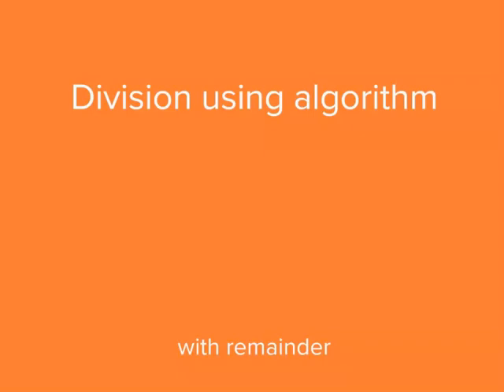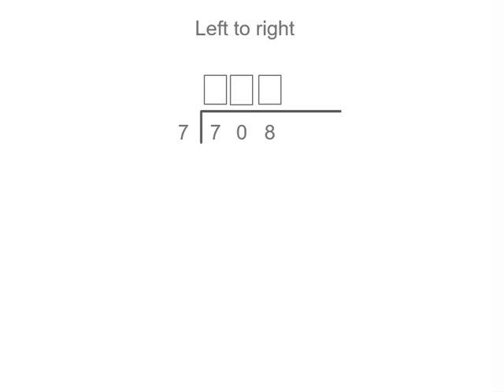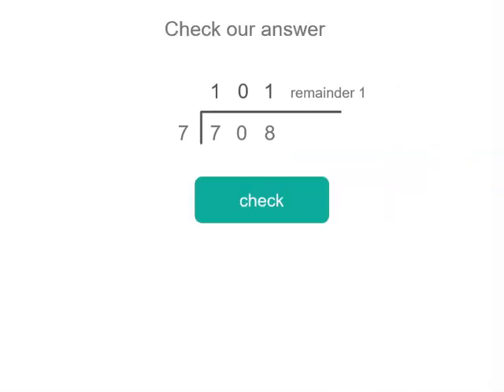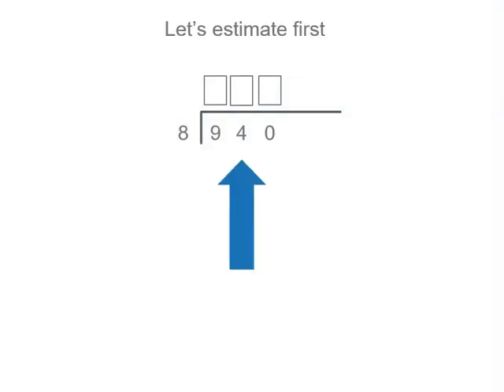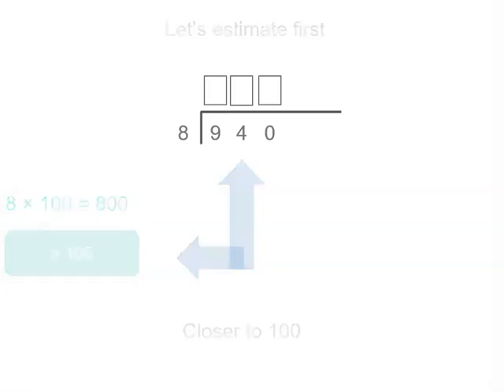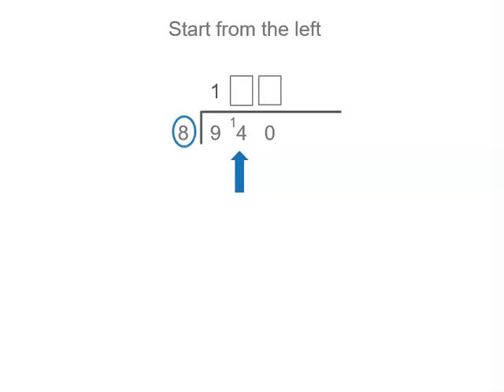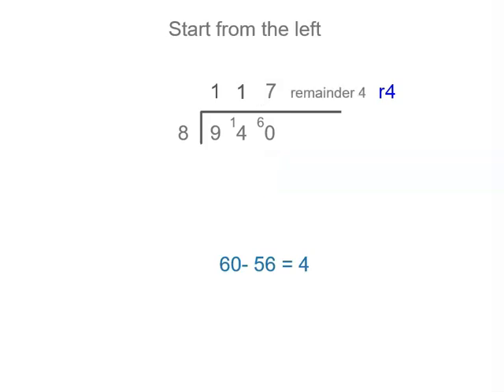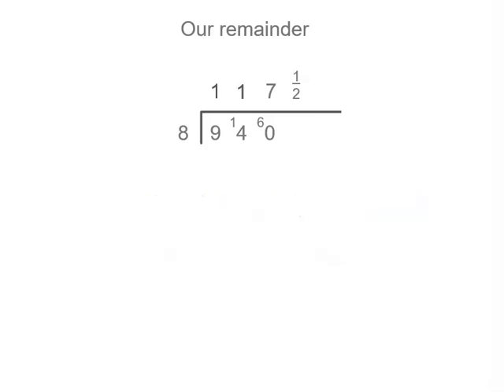Division with remainder using algorithms | Multiplication and Division | Year 5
Dividing a 3 digit number using an algorithm, with remainder